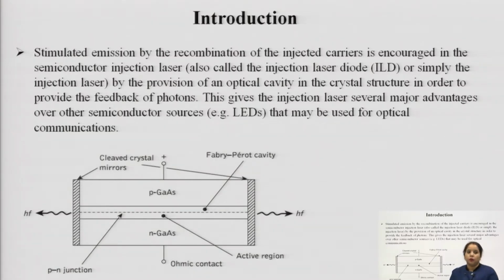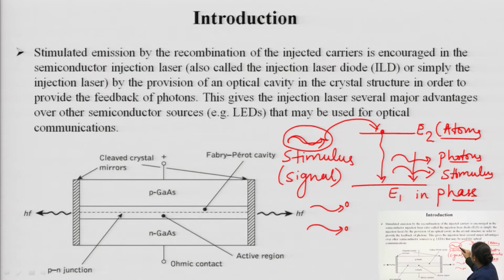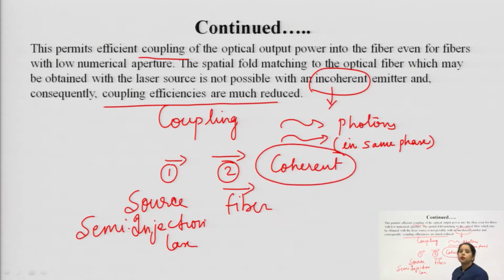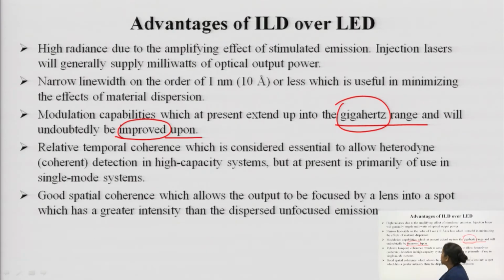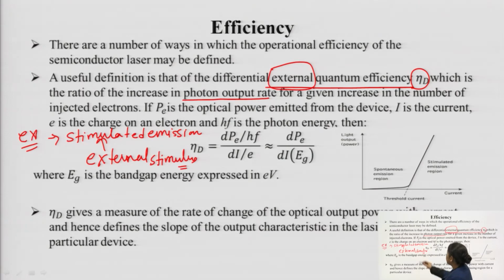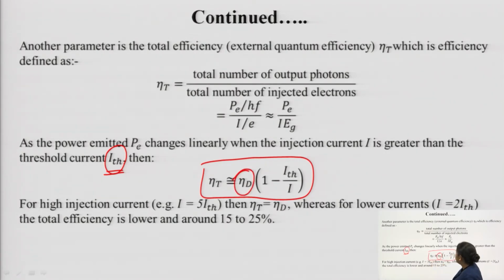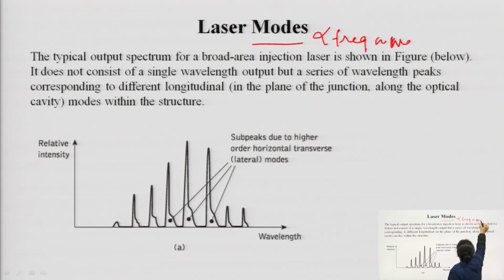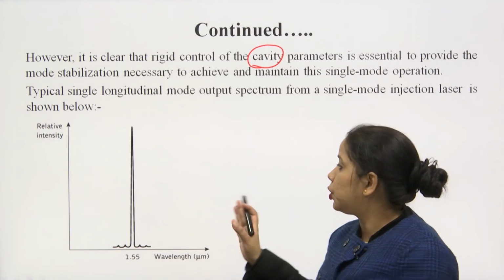| AKTU Digital Education | Optical Communication | Semiconductor Injection Laser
| Optical Communication | Semiconductor Injection Laser